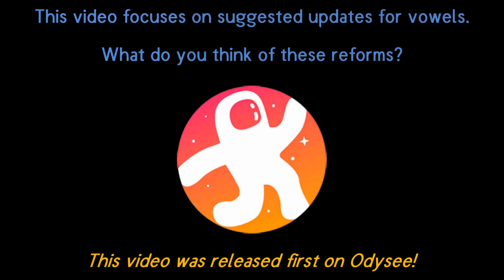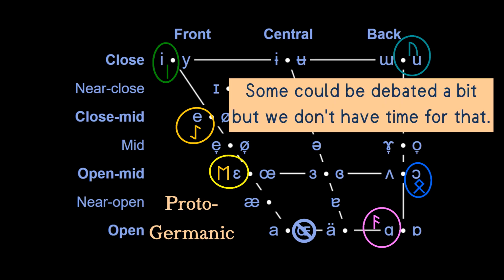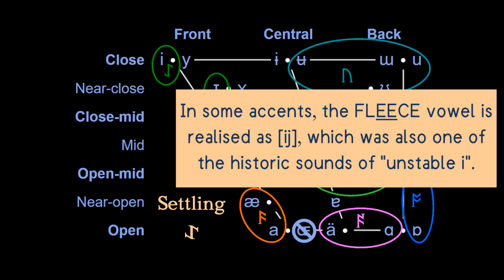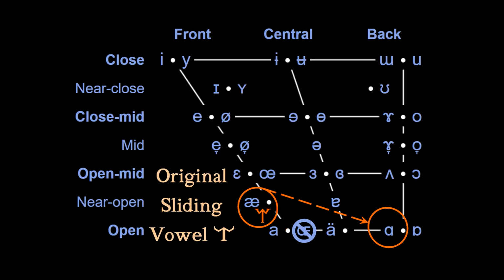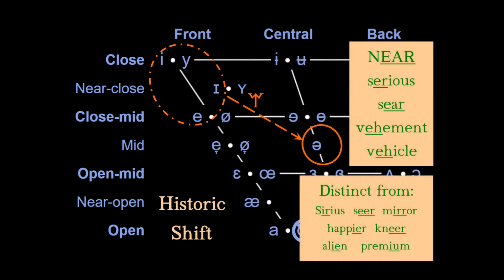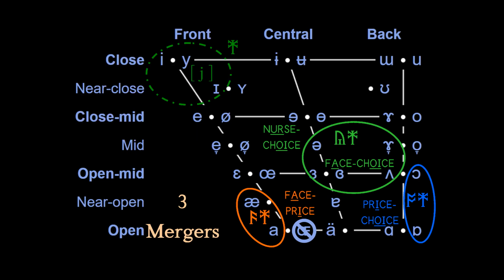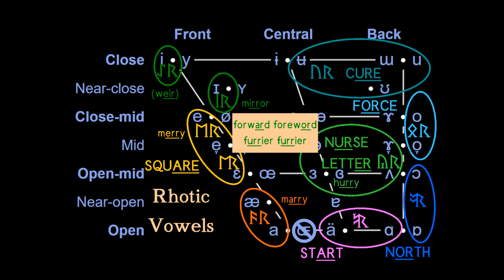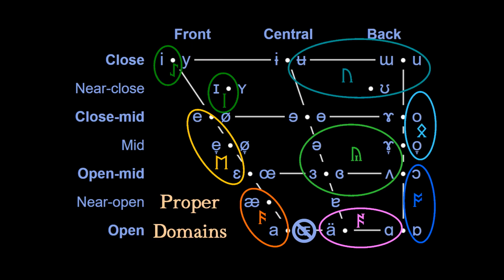Should ᛟ be the GOAT Vowel?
Figuring out which Anglo-Saxon runes are best for today's English isn't easy. What do you think of this idea?

🪙 Support Rune Revival with Crypto:
BTC - Bitcoin
bc1qr5n9efrm8zvqwpxdsr78anywg5ku35g7muw50p
ETH - Ethereum
0xF493fC24F475D11efC0c4072Ca0863184c07a8d5
TRX - Tron
TP8YCr4R5EeMBoVJuPDx4Ur1TCJEG8qBDu

🕛Timestamps:
0:00 Intro
0:15 Proto-Germanic Vowel Development Story
1:23 Old English Runic Vowels
1:41 Development since Old English
3:00 Sliding Vowels
7:14 Rhotic Vowels
8:09 Rhotic Sliders
8:34 Proper Domains (Results)
10:00 Outro